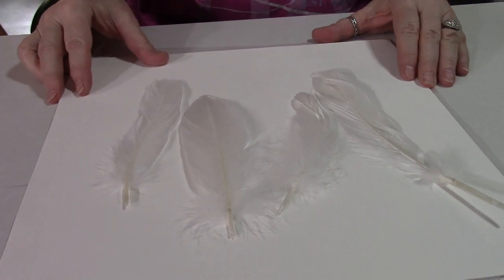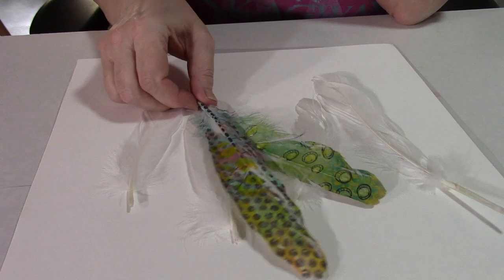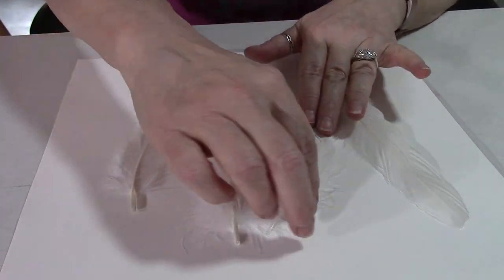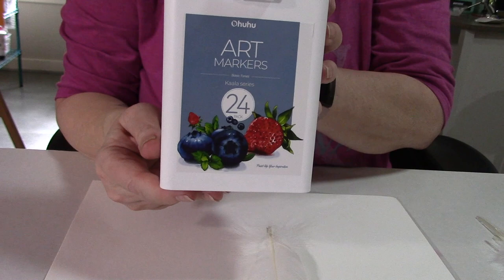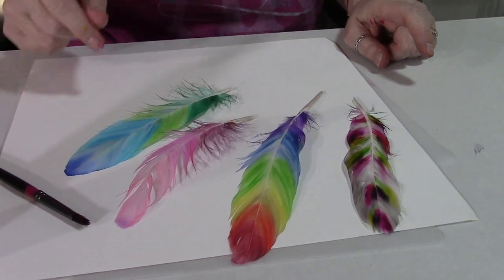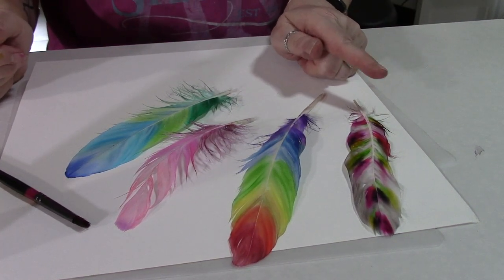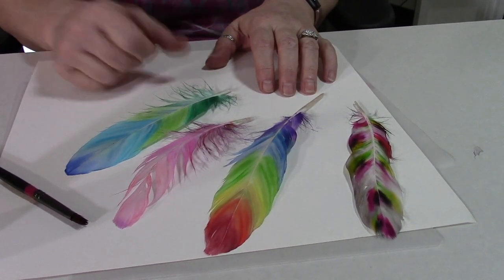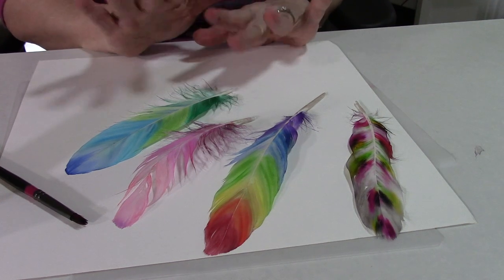Feathers And Alcohol Markers?